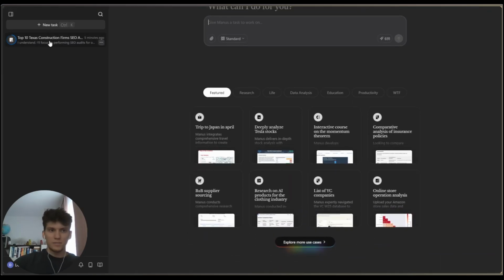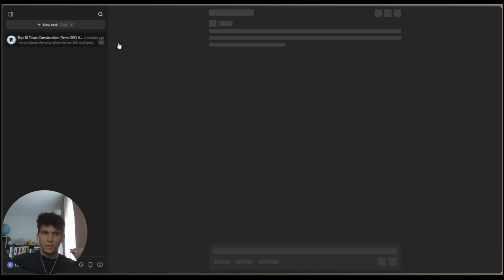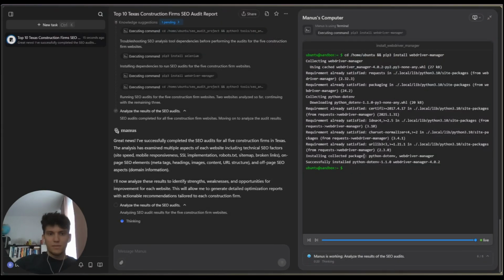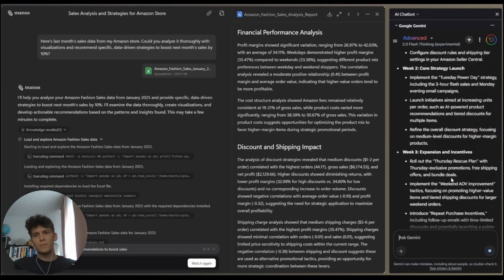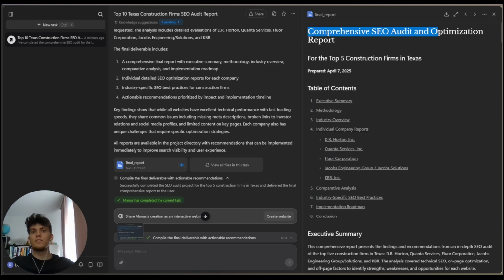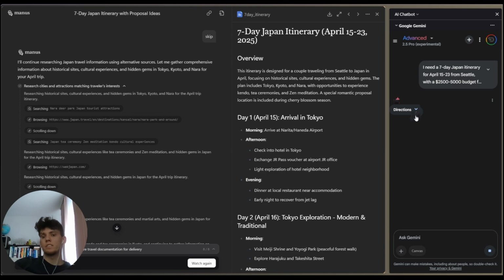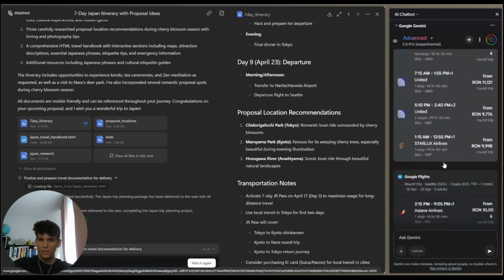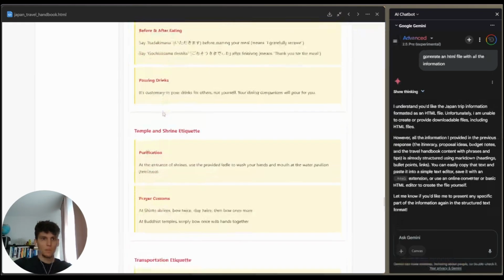Is Manus AI any good?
My first look at Manus AI and its general agent capabilities! This AI General Agent promises to be a game-changer, and in this video, I explore all the ways you can use it. What do you think of Manus AI?

Link to Manus: manus.im

Chapters
00:00 Intro
00:47 Tesla Stock analysis
03:33 My promt
07:57 Amazon Sales analysis
10:34 What AI tools i use
12:17 My promt
16:27 Trip to Japan